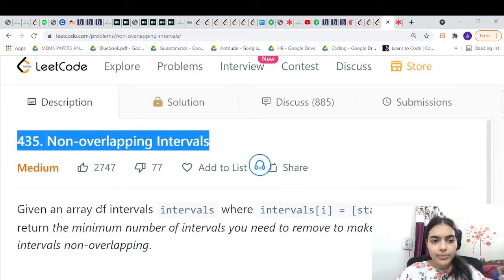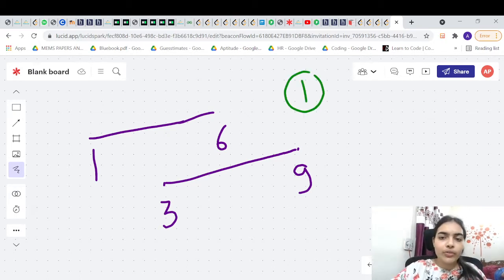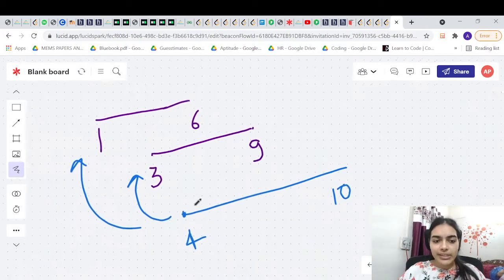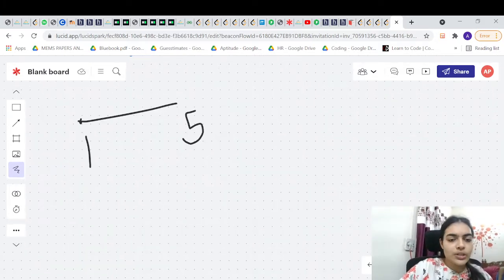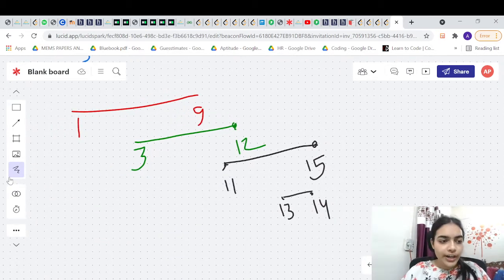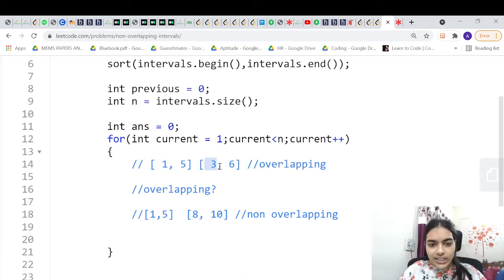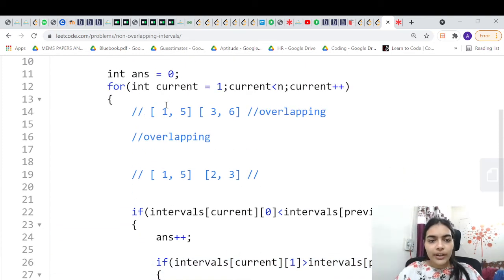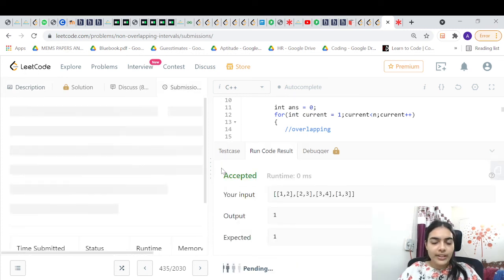Non-overlapping Intervals Leetcode 435 Code C++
Given an array of intervals where intervals[i] = [starti, endi], return the minimum number of intervals you need to remove to make the rest of the intervals non-overlapping

Output: 1
Explanation: [1,3] can be removed and the rest of the intervals are non-overlapping.
Example 2:

Input: intervals = [[1,2],[1,2],[1,2]]
Output: 2
Explanation: You need to remove two [1,2] to make the rest of the intervals non-overlapping.

Input: intervals = [[1,2],[2,3]]
Output: 0
Explanation: You don't need to remove any of the intervals since they're already non-overlapping.